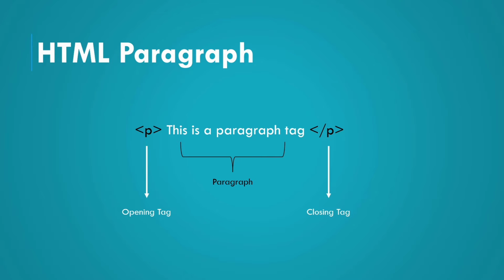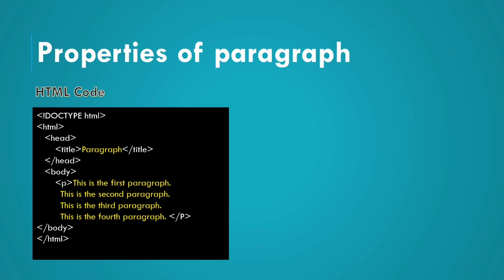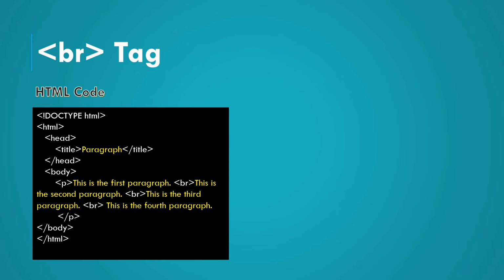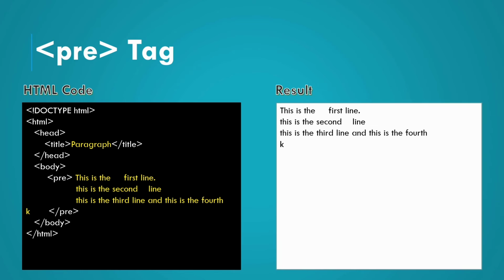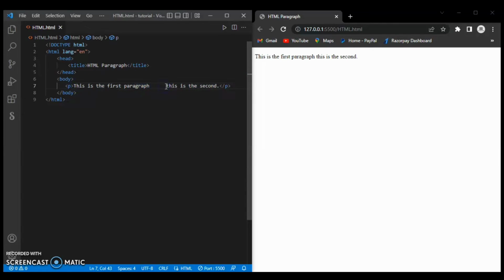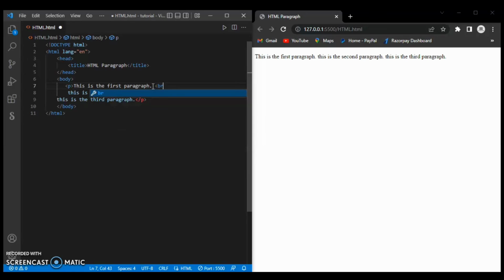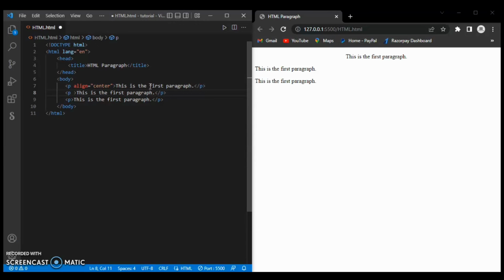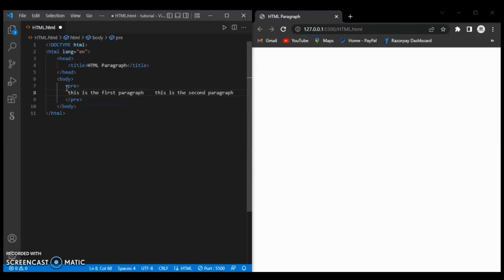HTML Paragraph || HTML course for beginners to advanced || HTML tutorial -- Developer Dude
Please use captions for your language. कृपया अपनी भाषा के लिए कैप्शन का प्रयोग करें الرجاء استخدام التسميات التوضيحية للغتك 请为您的语言使用字幕 Veuillez utiliser des sous-titres pour votre langue Bitte verwenden Sie Untertitel für Ihre Sprache Utilizza i sottotitoli per la tua lingua あなたの言語のキャプションを使用してください  귀하의 언어에 대한 캡션을 사용하십시오 Пожалуйста, используйте субтитры для вашего языка Utilice subtítulos para su idioma.
HTML for beginners full course E-book buy through these links:-
Amazon Kindle
Flipbook & PDF:-
Play Store: Coming Soon
html beginners tutorial,
html beginners course,
html beginners in hindi,
html beginners guide,
html beginner to advanced,
html beginner tutorial in hindi,
html beginner to pro,
html beginner code,
html beginner to advanced in hindi,
html absolute beginners,
html crash course for absolute beginners,
html by learning never ends,
best book for html beginners,
html basics for beginners,
basic html tutorial for beginners,
html tutorial for beginners tamil developer,
how to do html for beginners,
html tutorial for beginners english,
html from beginner to expert,
html exercises for beginners,
html full course in english for beginners,
html great learning,
beginner's guide to html and css,
how learn html beginners,
what is html for beginners,
html basic jankari
html tutorial in hindi, english, arabic, chinese, french, german, italian, japanese, korean, kannada, malayalam, russian, spanish, tamil, telugu, etc.

html,html教程,学习html,最好的html课程,html速成课程,最好的html教程,html初学者教程,html初学者课程,html段落,html段落样式,html段落边框,html段落标签,html段落标签教程, 如何对齐 html 中的段落,html 和 css 中的段落,如何在 html 中制作段落,段落 html css,如何更改 html 中的段落颜色,如何在 html 中创建段落,如何更改 html 中的段落
html、htmlチュートリアル、学習html、ベストhtmlコース、htmlクラッシュコース、ベストhtmlチュートリアル、初心者向けhtmlチュートリアル、初心者向けhtmlコース、htmlパラグラフ、htmlパラグラフスタイル、htmlパラグラフボーダー、htmlパラグラフタグ、htmlパラグラフタグチュートリアル、 htmlの段落を揃える方法、htmlとcssの段落、htmlの段落を作成する方法、段落html css、htmlの段落の色を変更する方法、htmlの段落を作成する方法、htmlの段落を変更する方法